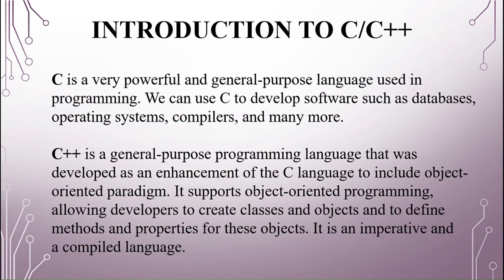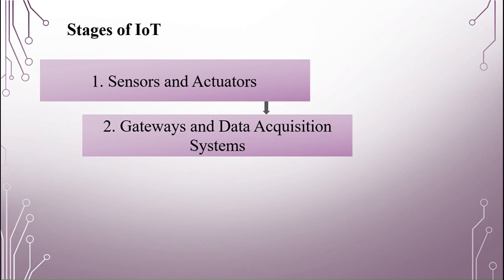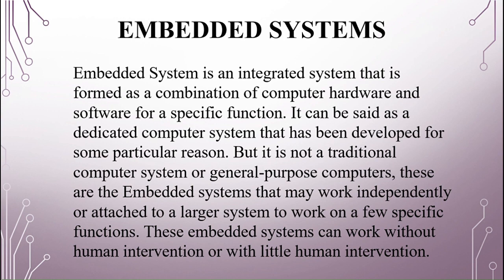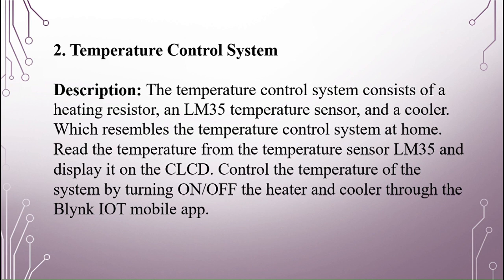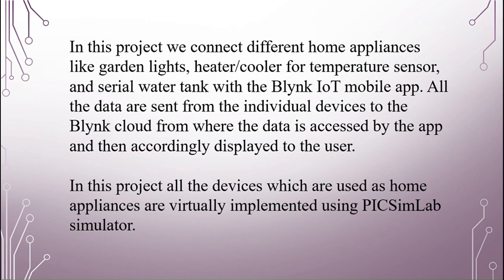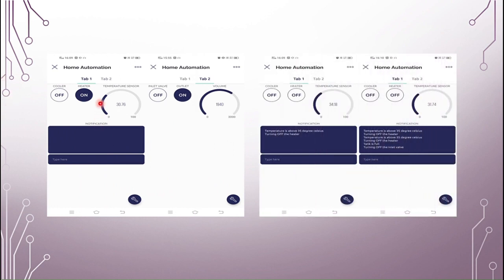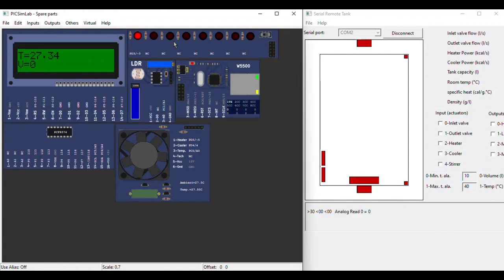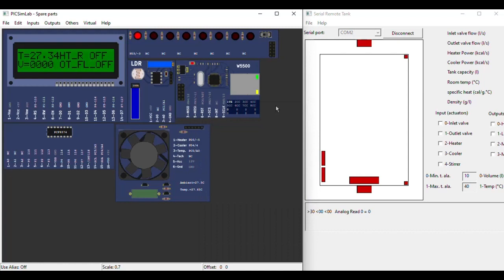Emertxe Final Project Demonstration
Contains the explanation of Emertxe internship program and the implementation of the project.